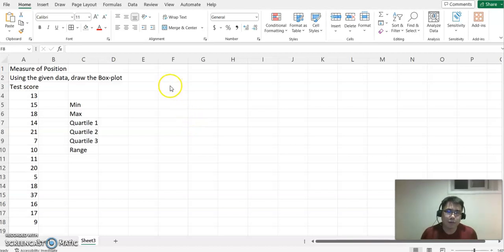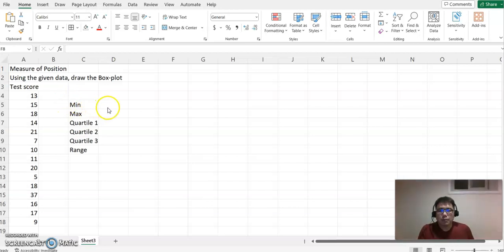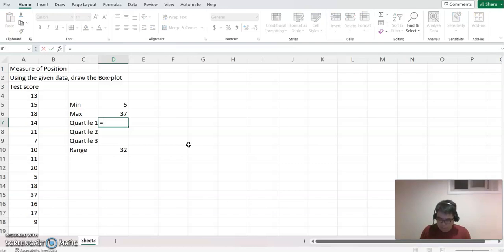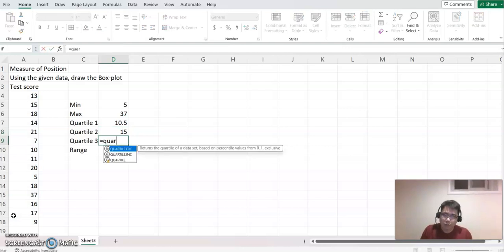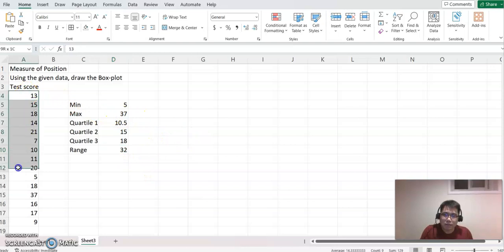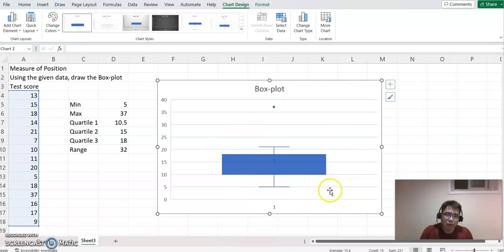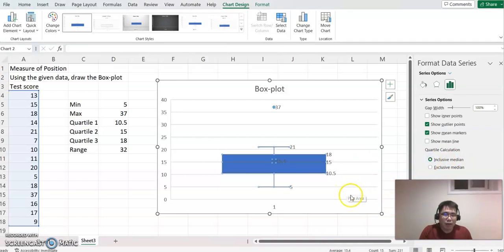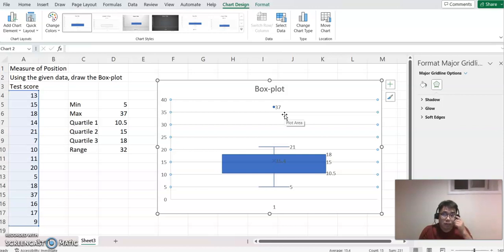MAT 209 Lesson 5.1 Draw the box plot using Excel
This video demonstrates how to draw a box plot using Excel